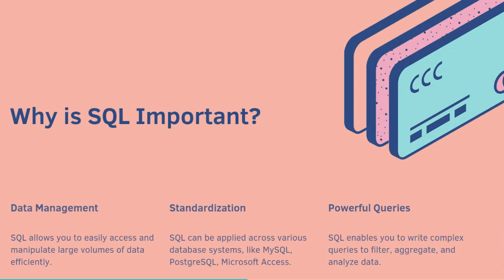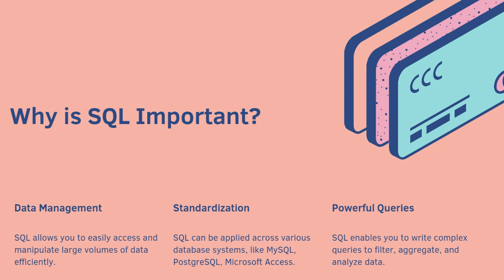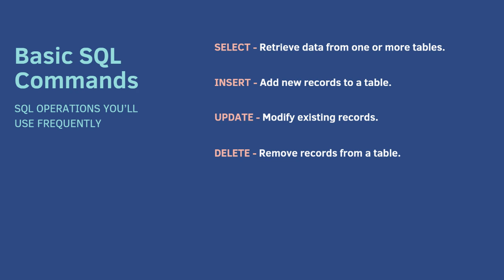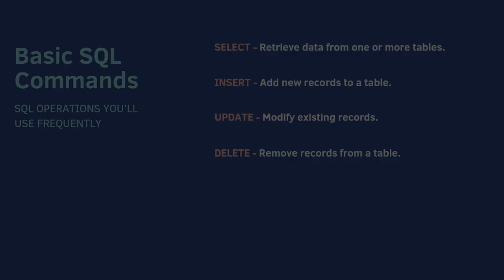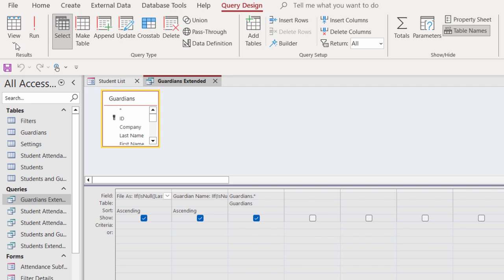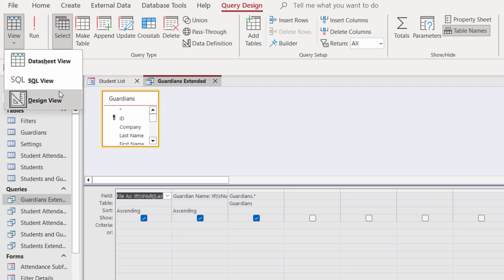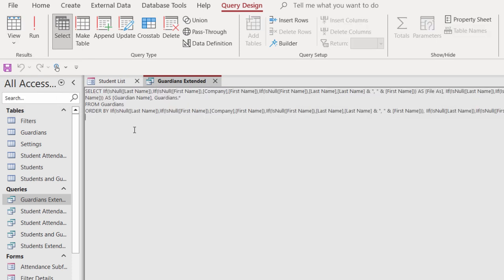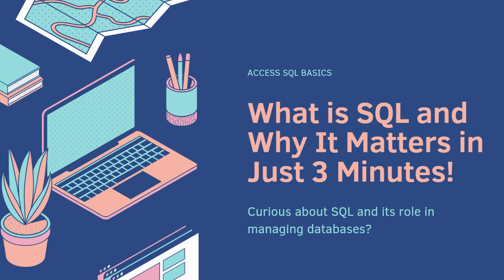Unlock SQL Basics in 3 Minutes | Why SQL is Essential for Microsoft Access Skills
In this quick Access SQL tutorial, we’ll explain what SQL is and why it matters for managing and analyzing data in just 3 minutes. Whether you're just starting with Microsoft Access or looking to expand your SQL skills, understanding SQL is crucial for working with databases effectively.

By the end of this video, you'll have a clear understanding of SQL basics and how it can enhance your data management in Access.